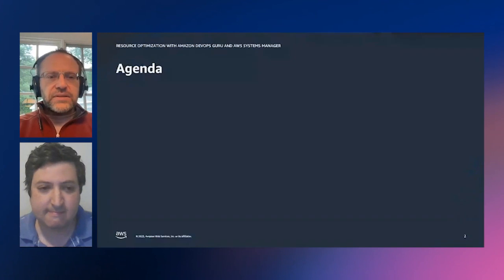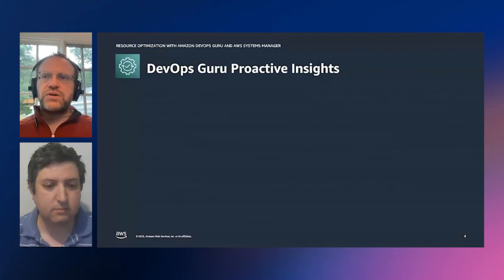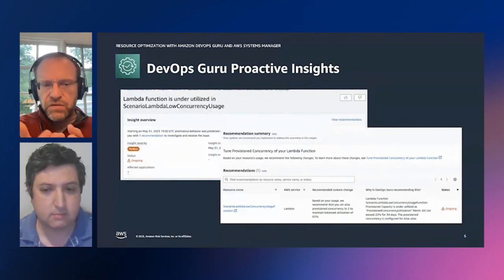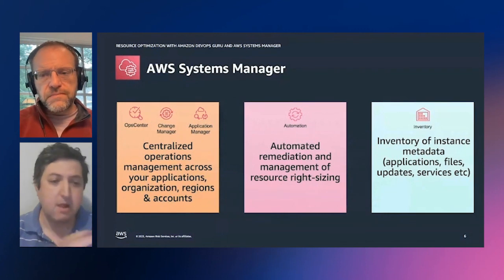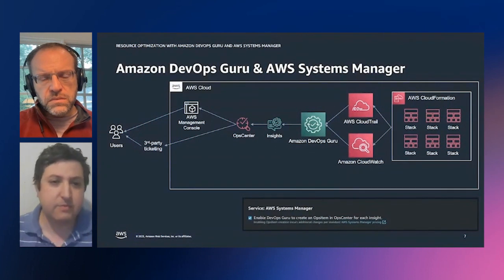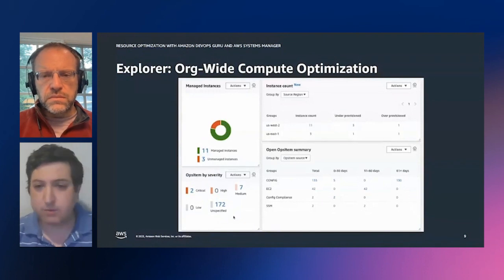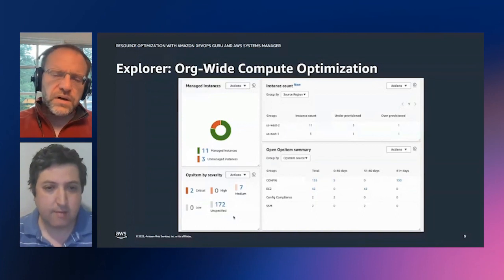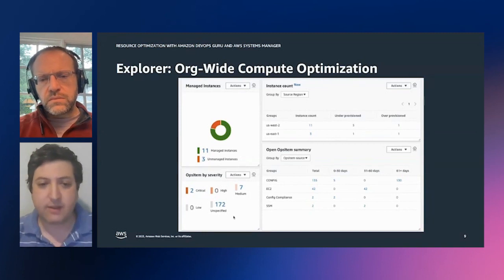Resource Optimization on AWS | AWS Events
Resource optimization is an ongoing challenge. How do you identify whether you have enough of the right resources at the right time? Are they in the right state to meet the requirements of the workload? Joseph Cudby and Oren Nachman share how Amazon DevOps Guru and AWS Systems Manager can give operations teams the insight they need to optimize infrastructure.